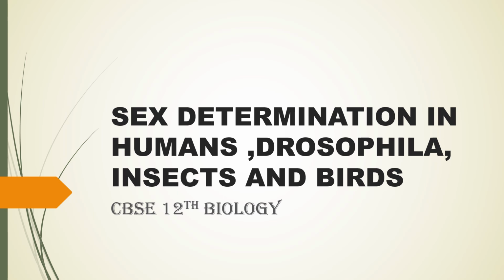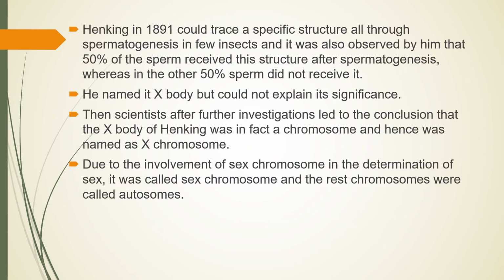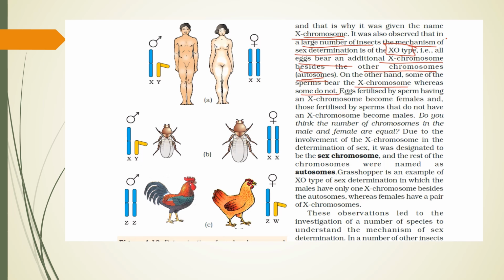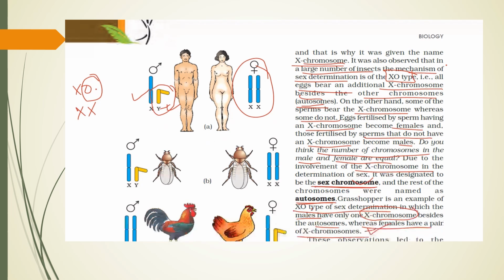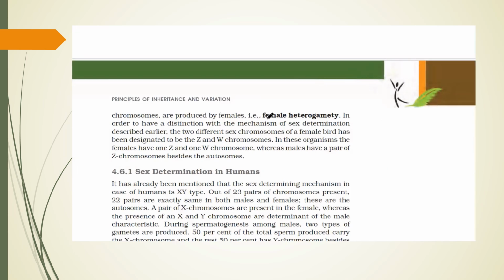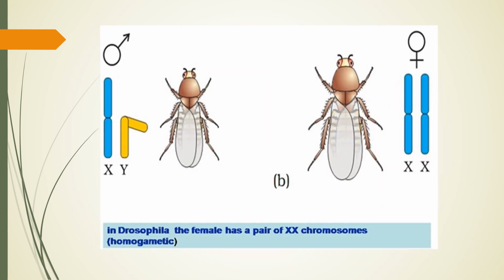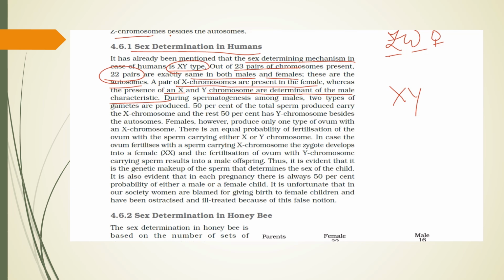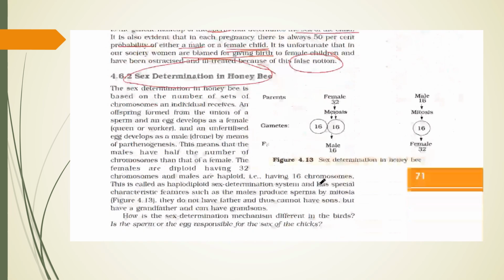SEX DETERMINATION IN HUMANS, DROSOPHILA,BIRDS, INSECTS I Grade 12th I CBSE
In this video I have discussed in detail about the sex determination in humans,drosophila,birds and insects .